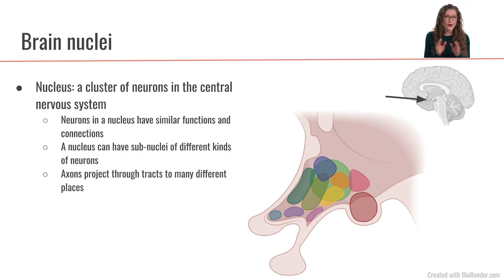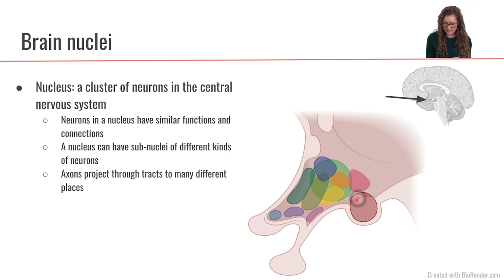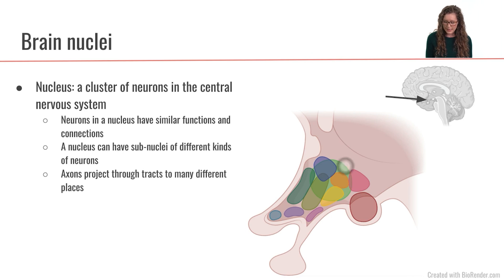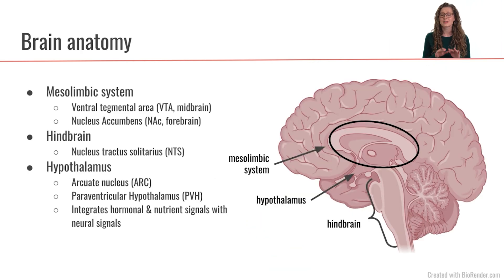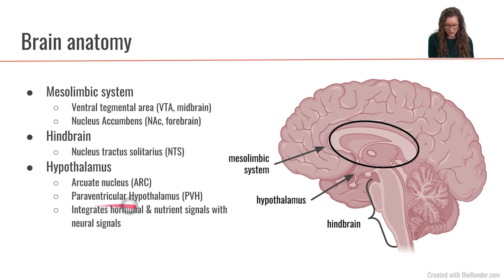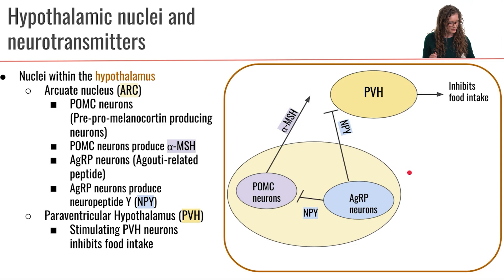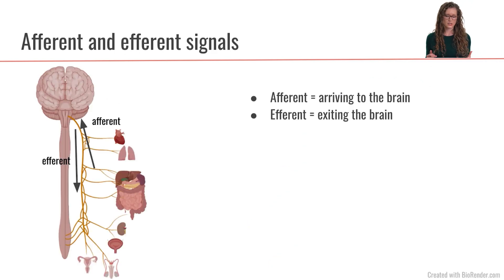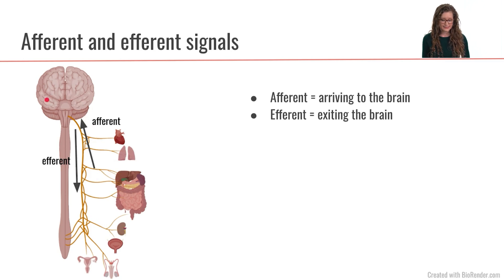Brain Basics | Part 2 Neurobiology of Food Intake | Macronutrients Lecture 38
This neurobiology lecture is a whirlwind through some basic brain anatomy and communication to and from the central nervous system.

Images created with BioRender
Photo by Kat Smith from Pexels